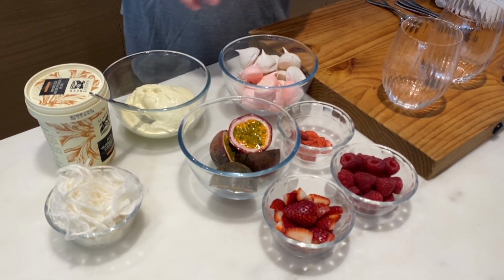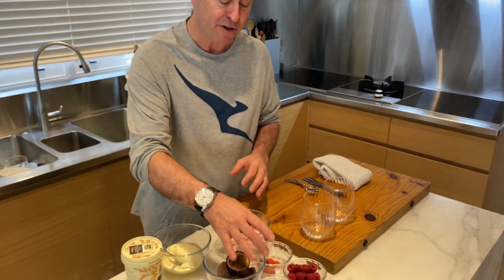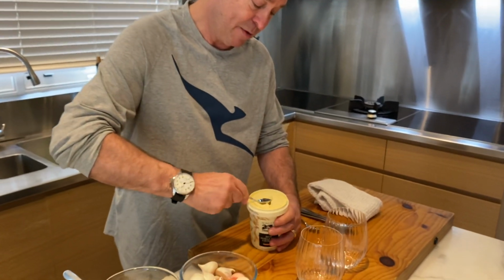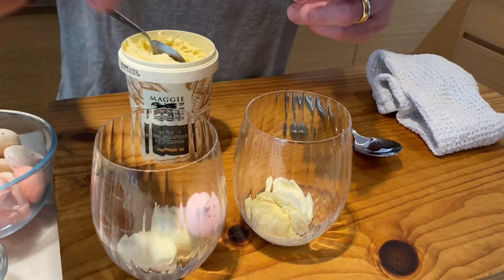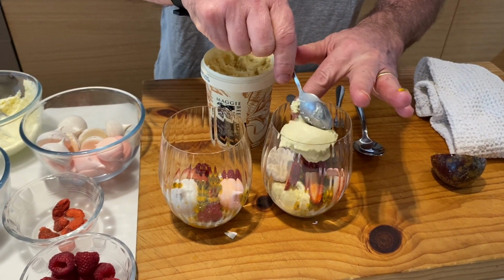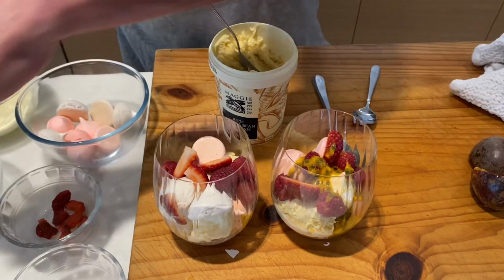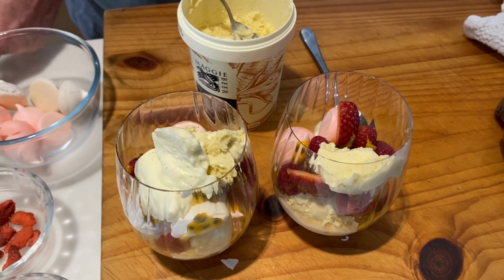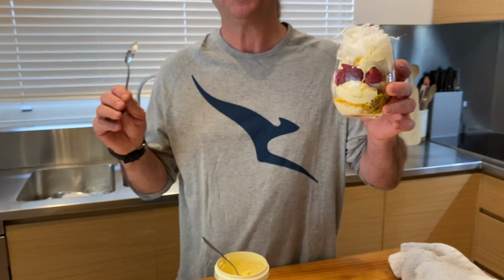Neil Perry x Qantas: First Class pavlova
RECIPE
PAVLOVA IN A GLASS WITH RASPBERRY, STRAWBERRY AND PASSIONFRUIT
Makes 4-6 serves

This is very much a seasonal dessert where best quality fruit can be chosen depending on seasonality and availability.

MERINGUES
160g egg whites (from four large eggs)
1 cup caster sugar
1cup icing sugar
1 tbsp. freeze dried raspberry powder (if using)

PREPARATION
Pre-heat oven to 90°C, ensuring the fan is off.
For the raspberry meringue, whisk the egg whites until you form soft peaks. Gradually add caster sugar and continue to whisk until the sugar has dissolved. Sift icing sugar and raspberry powder combined over the egg whites and fold gently to combine.  Fill piping bag with meringue mixture and pipe 3cm meringues onto baking paper lined baking trays.  Bake for 40 minutes or until set but not coloured.  Turn oven off, leave door ajar and allow meringues to cool for at least 15 minutes. Remove from oven, cool completely and store in an airtight container until ready to use.

MASCARPONE CREAM
1 cup mascarpone
2 tbsp. caster sugar
½ vanilla bean, seeds scraped
2 no. egg whites
2 tbsp. caster sugar, extra

PREPARATION
For the mascarpone cream, using a spatula, very gently mix the mascarpone, caster sugar and vanilla seeds together to just combine.
In a separate bowl, whisk the egg whites until you form soft peaks. Gradually add caster sugar and continue to whisk until sugar has dissolved and you have a thick meringue-like mix.
Fold the egg white mixture through the mascarpone mixture in several batches, until just combined. Cover and refrigerate until ready to use.

Ingredients
Raspberries and strawberries (strawberries hulled and quartered)
Passionfruit (halved, pulp and seeds scooped out)
Meringues
Mascarpone cream
Ice cream or sorbet (vanilla/passionfruit/berry etc)
Freeze-dried raspberries or strawberries (can be purchased from speciality food stores.)
Vanilla Pashmak (traditional handspun Persian sweet that is similar to fairy floss and can be purchased from speciality food stores)

SINGLE SERVE ASSEMBLY
Layer ingredients as per below in a serving glass and serve immediately.

1 spoon mascarpone cream
fresh raspberries and strawberries
1 spoon passionfruit gelato or vanilla ice cream
1 meringue
2 crumbled freeze-dried raspberries or strawberries - can be purchased from speciality food stores.
1 spoon fresh passionfruit pulp (with seeds)
1 spoon mascarpone cream
1 meringue
1 spoon fresh passionfruit pulp (with seeds)
1 spoon mascarpone cream
Pinch of vanilla pashmak

Recipe thanks to Neil Perry & Rockpool